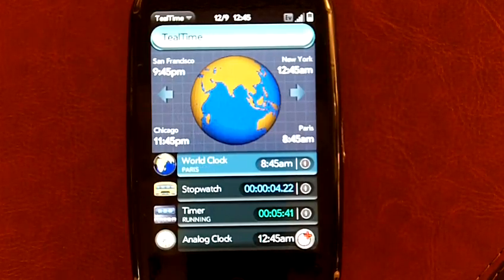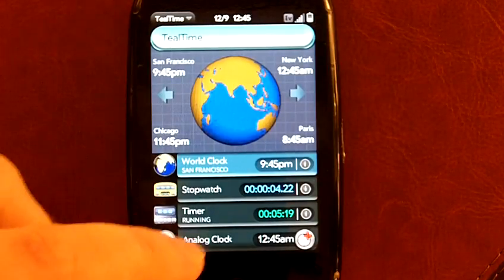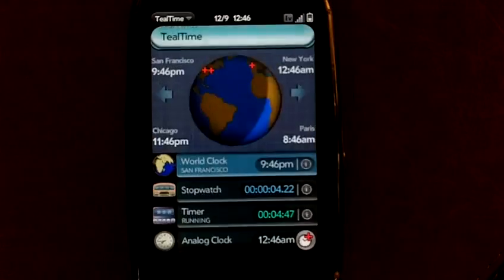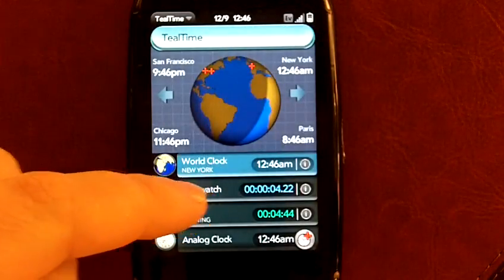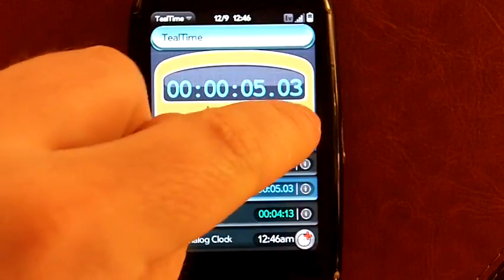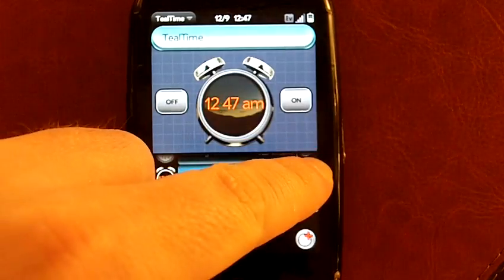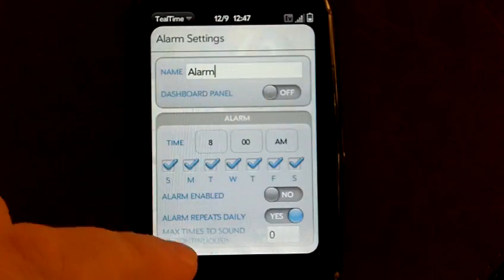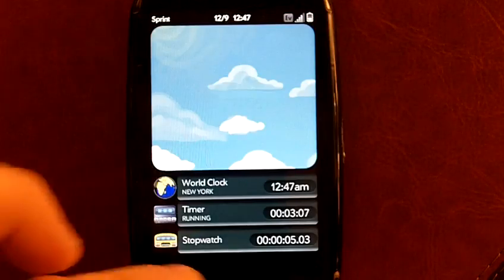webOSroundup - TealTime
This is a review of the webOS app TealTime by TealPoint Software